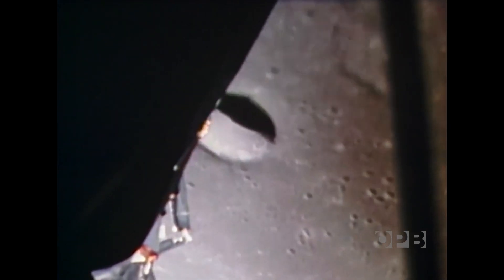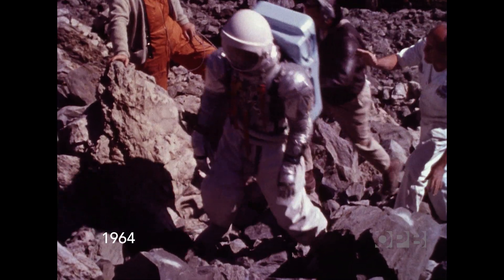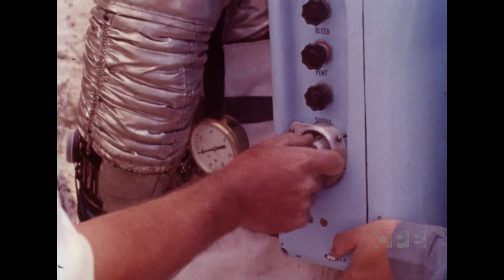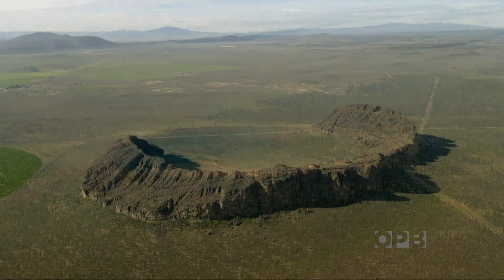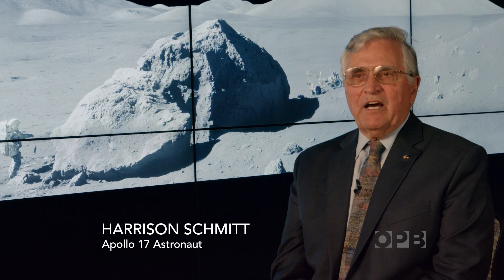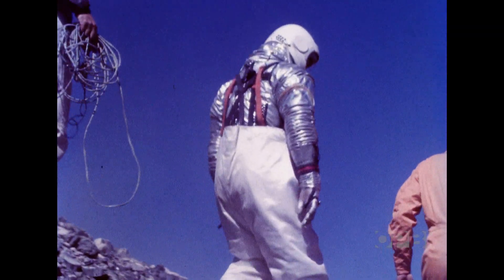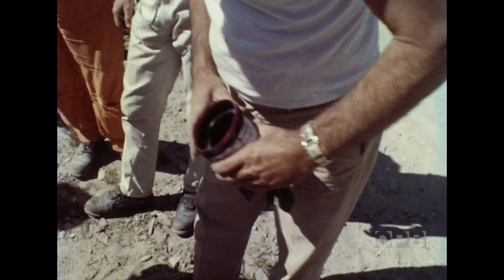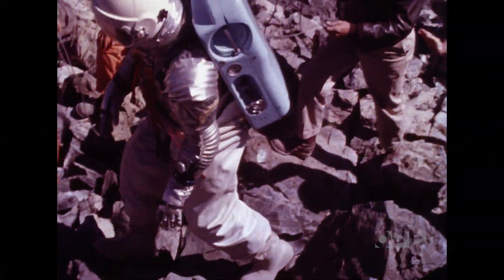Moon Country: Astronaut Training in Oregon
Before Neil Armstrong made his historic first step on the moon, he and most of the other Apollo astronauts trained in Central Oregon. The area’s unique lava formations were thought to resemble the lunar surface.

Saturday marks the 50th anniversary of the first manned moon landing. During the 1960s, NASA’s work in Oregon’s lava fields helped make that historic event possible.